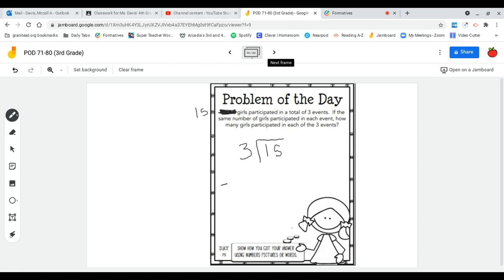POD 75 3rd Grade